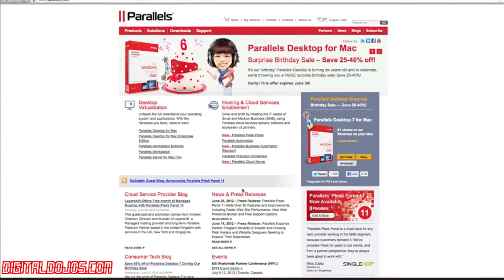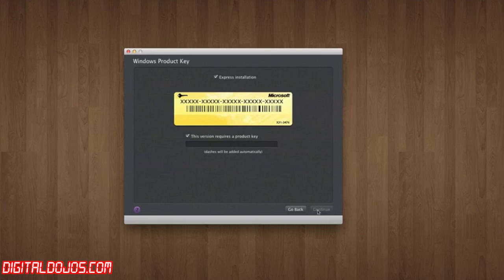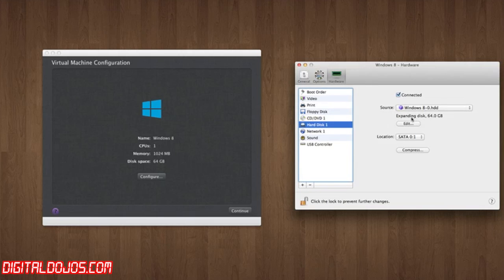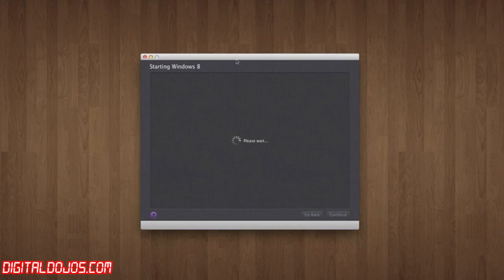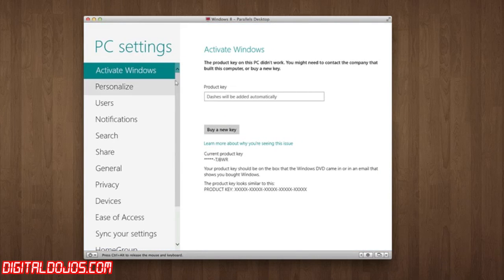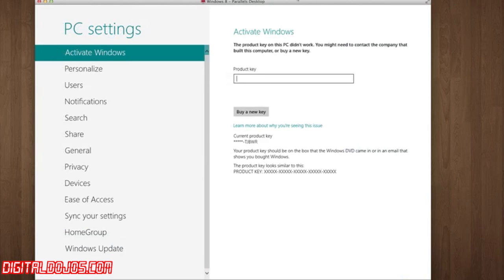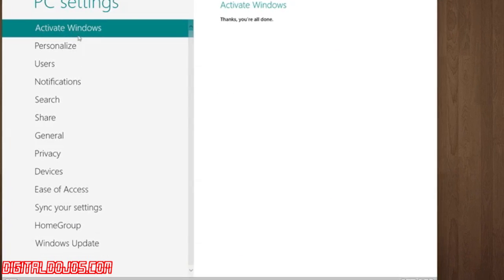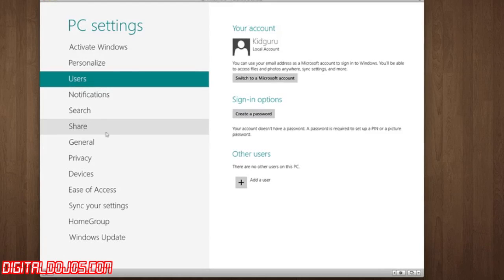How to: Install a virtual OS on OSX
Installing a Virtual Machine on Mac OSX using parallels desktop 7